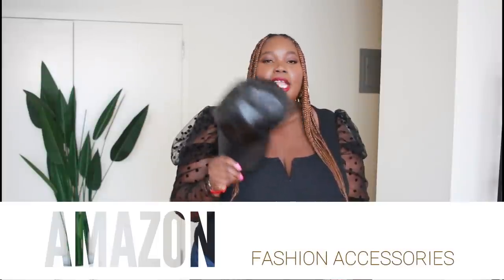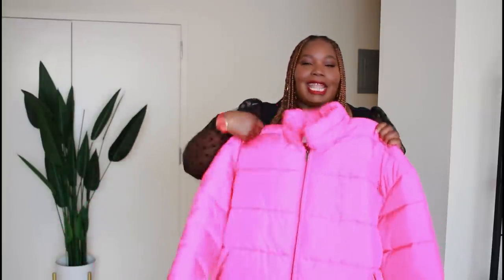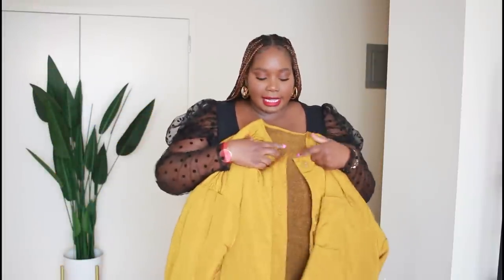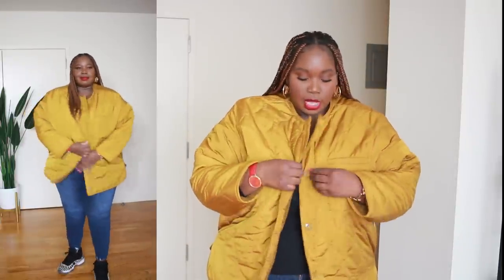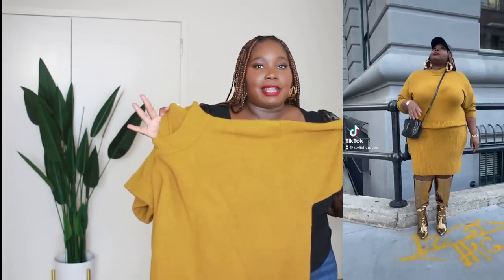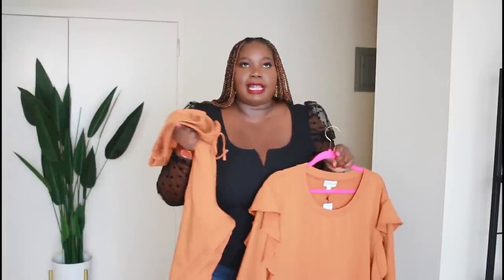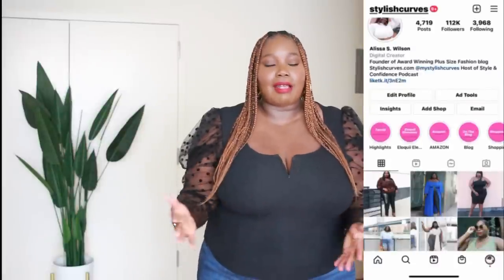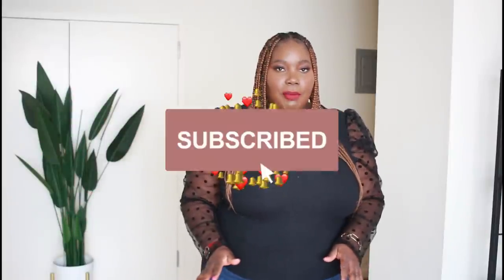I Found 10 Amazon Plus Size Coats & Matching Sets For Fall / Try On Haul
Amazon is coming through this fall season. I found a mix of Amazon plus size coats, jogger sets, and a few accessories. I'm obsessed with this pink plus size puffer coat and a pink wool coat. Plus the plus size jogger sets are so cute and comfy. I even found a leather baseball cap that I'm obsessed with.

I think you guys will enjoy this month's Amazon plus size clothing haul. I can't wait to create some cute fall outfits with them. Links to all the Amazon pieces featured are below.

**Please note that every month I receive an Amazon giftcard to purchase items on Amazon.

**CLOTHING LINKS**

Amazon Accessories
Black Leather Cap
Tan Cap

Amazon Coats
Pink Puffer
Pink Wool
Red Blazer
Brown Oversized jacket

Amazon Matching Set
Brown Skirt Set

Amazon Jogger Sets
Ruffle sleeve Sweater
Jogger Pants

Olive Hoodie (size 3X)
Olive Joggers

Black Striped Jogger Set (4X)

Amazon Top
Sheer Sleeve Polka Dot Top (size 3X)